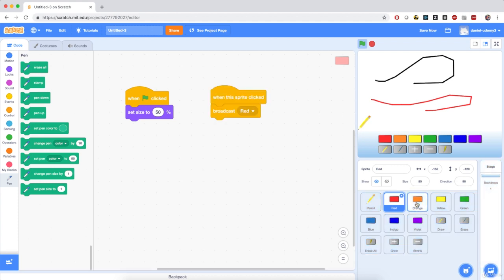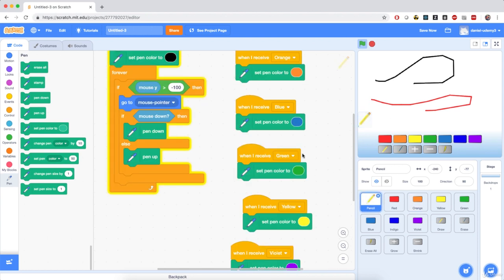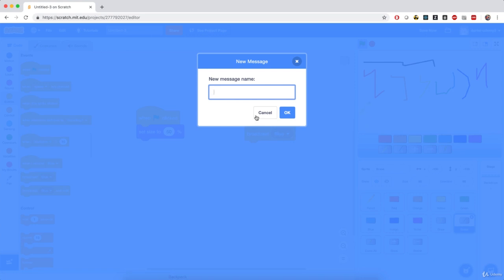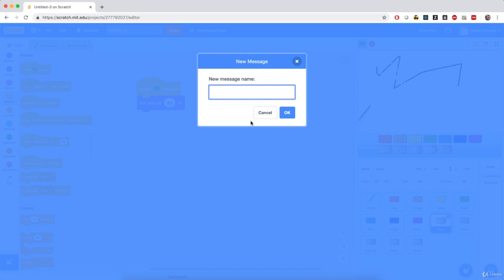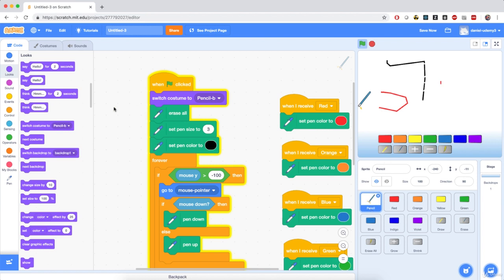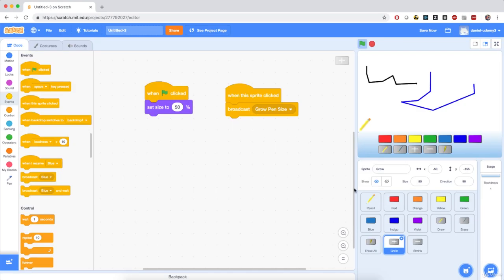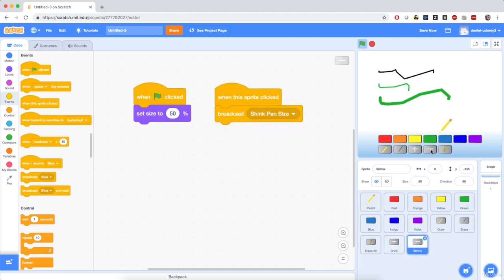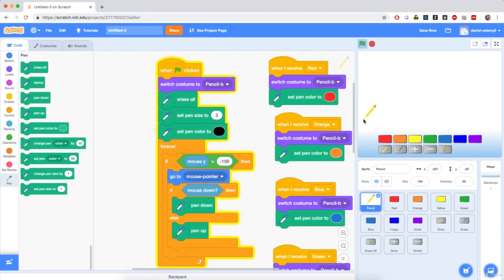13 The Buttons and the Magic Wand | Computer Monk 🔴